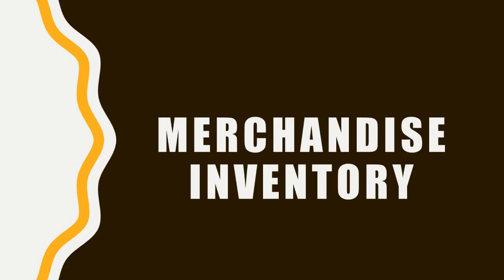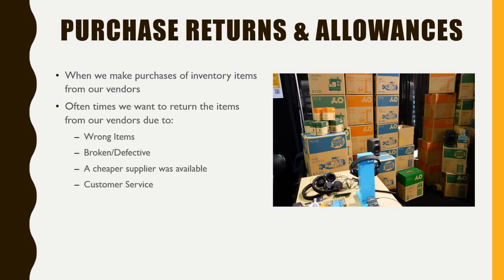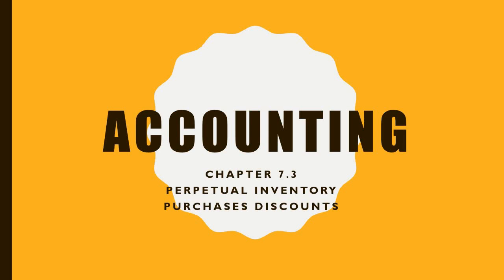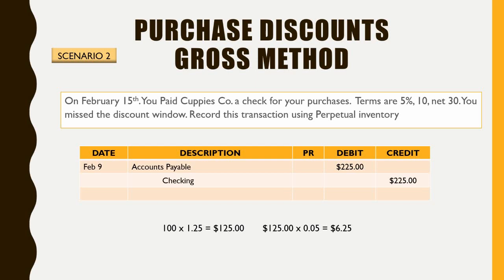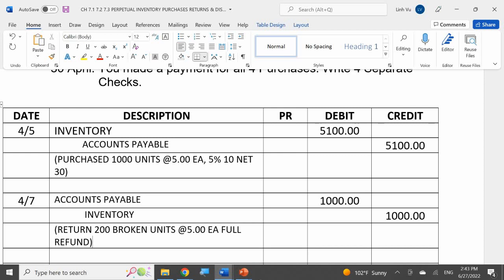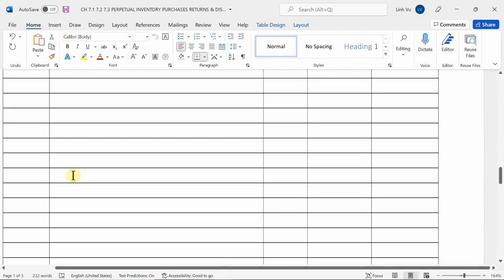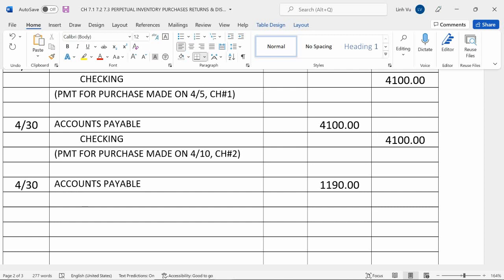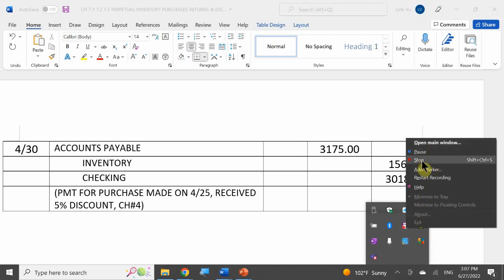PM ACCT 5.31 CH 7.1 7.2 7.3 PERPETUAL PURCHASES